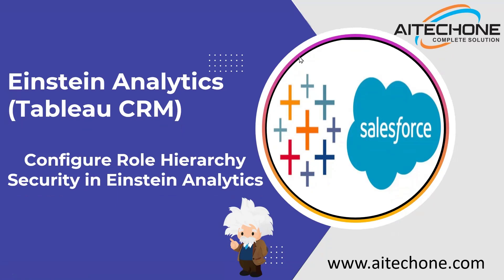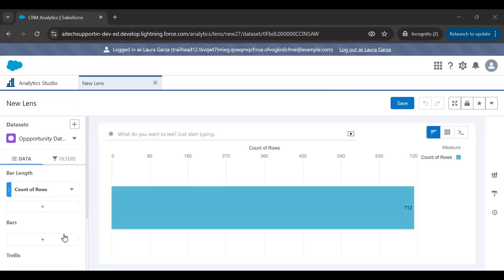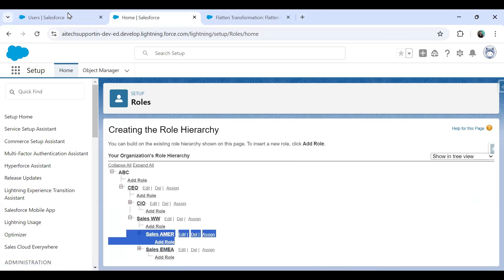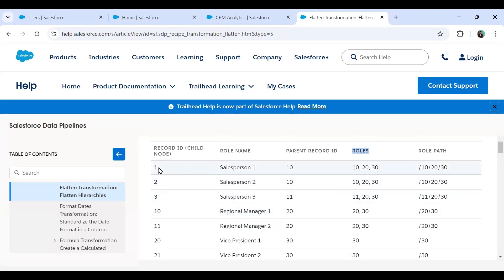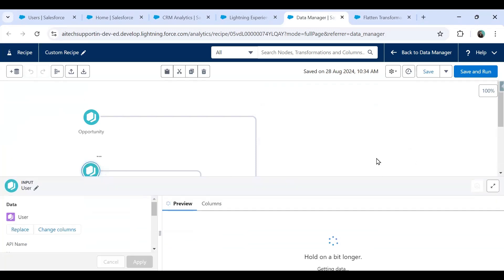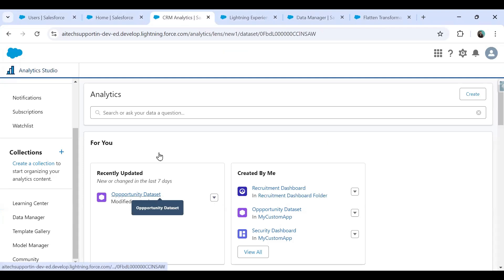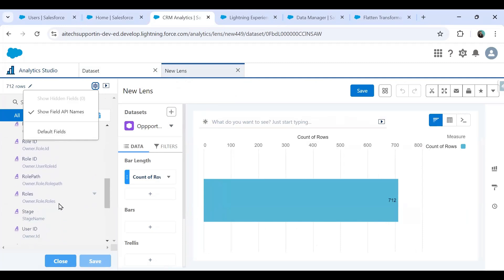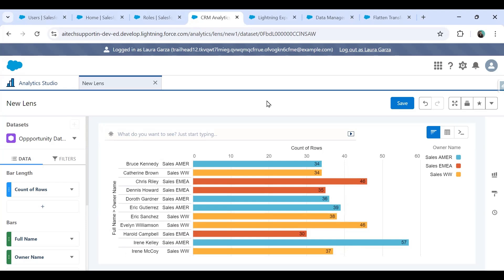Einstein Analytics - How to configure Role Hierarchy Security using Security Predicate